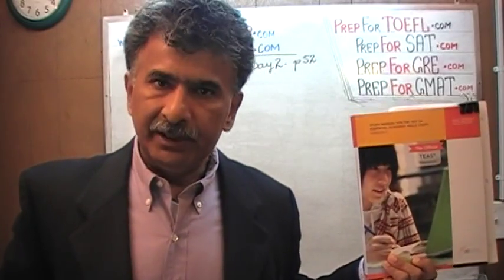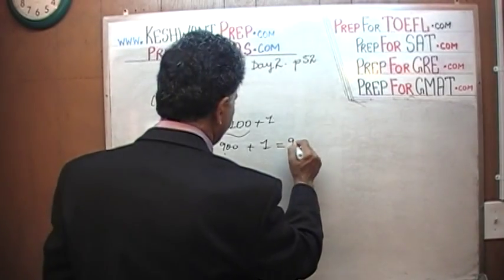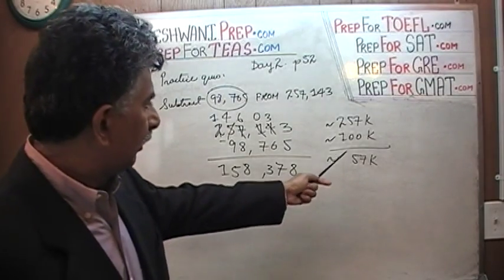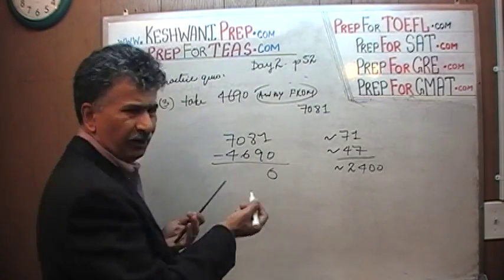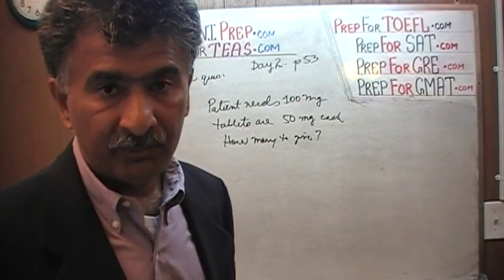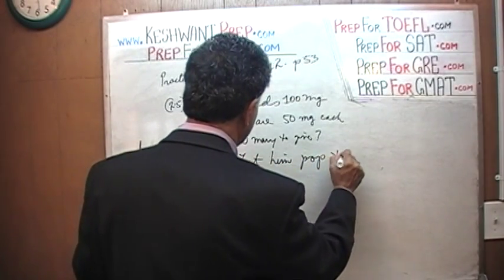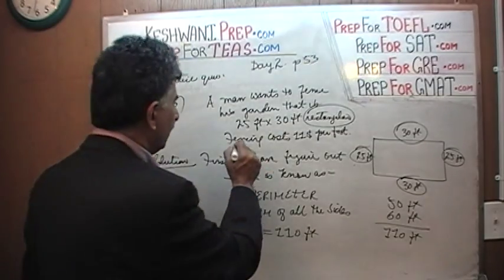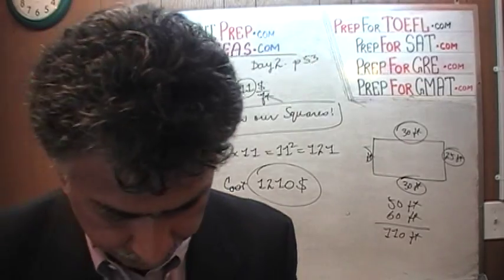Know Your Squares, Online Math Tutor KeshwaniPrep.com - TEAS V, Math Day 2, p52